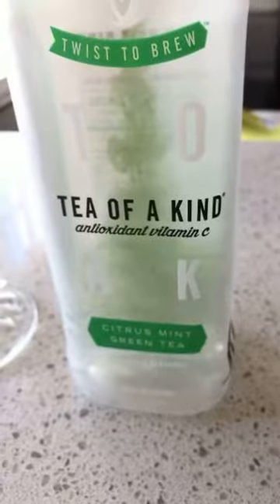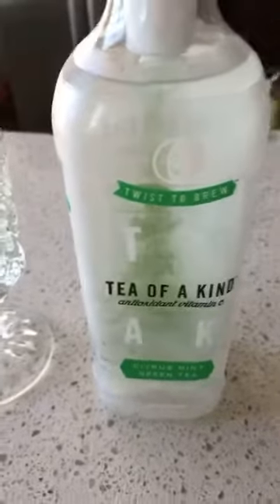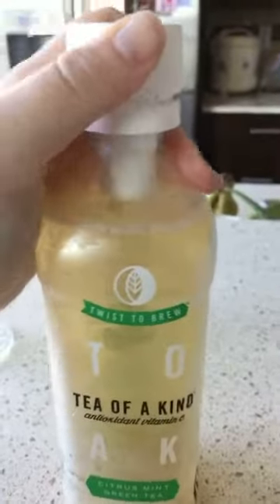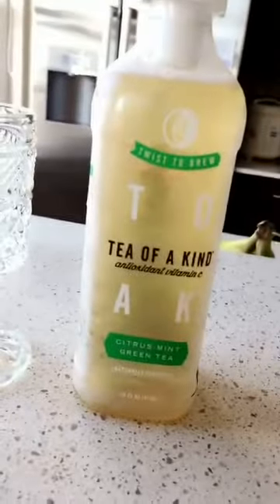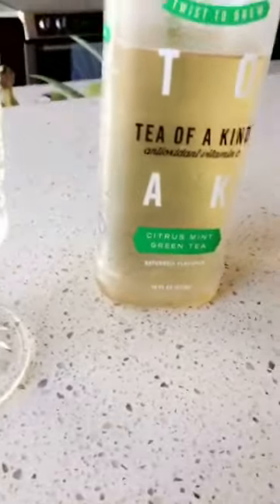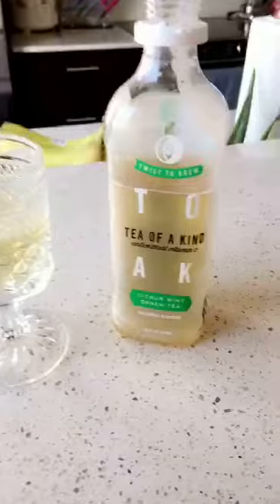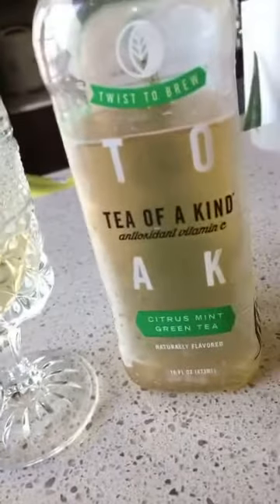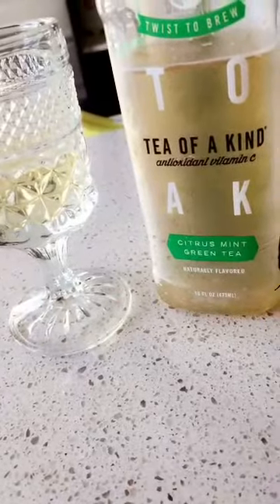Tea Of A Kind Green Tea Drink Review